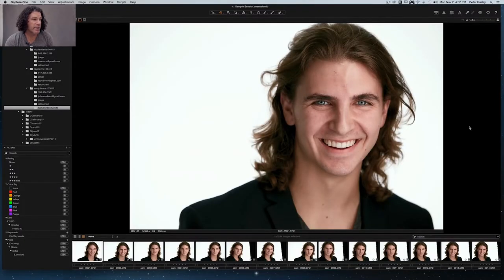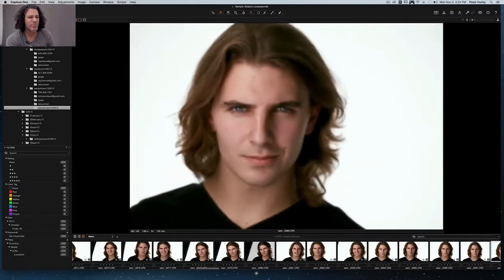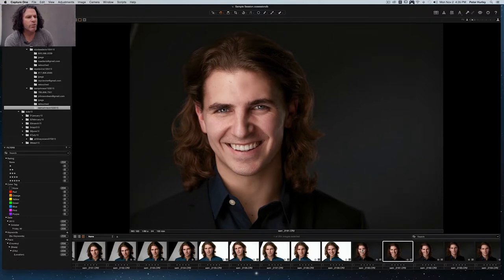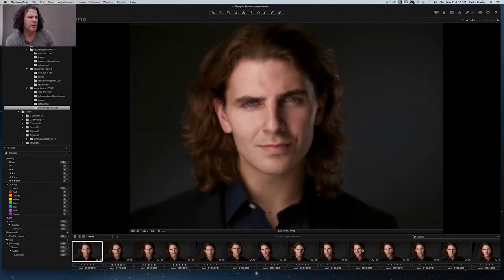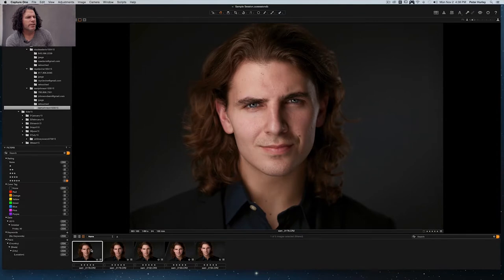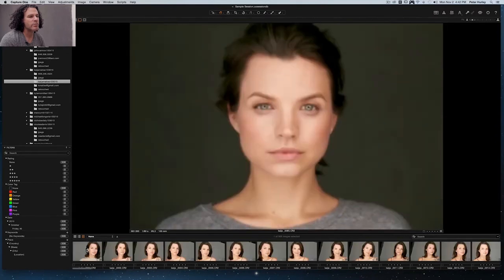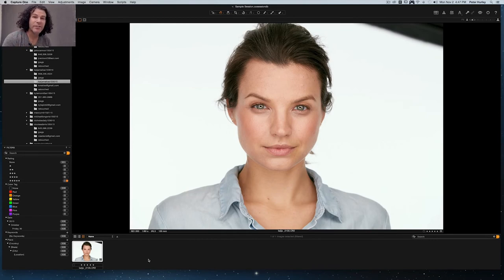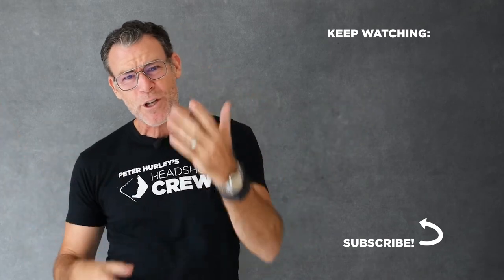All About The Edit! | Peter Hurley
We're opening the SHA-BANK People! I've been creating content for the photographers I coach within Headshot Crew for over 10 years now and now we're going to bring a whole bunch of it over here to all of you on YouTube!

If you are a headshot or portrait photographer, you're going to find so much gold in these videos that can help you. And if you love what you see and want to get into it in an ever deeper way, you should totally come check out The Crew!